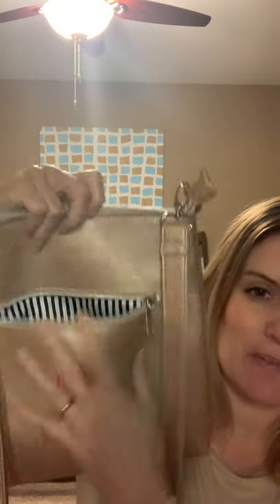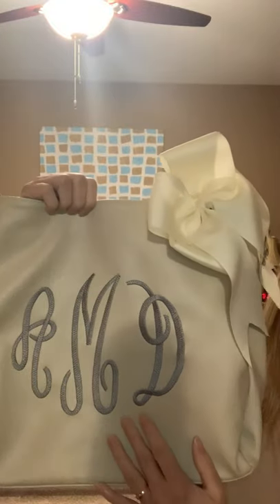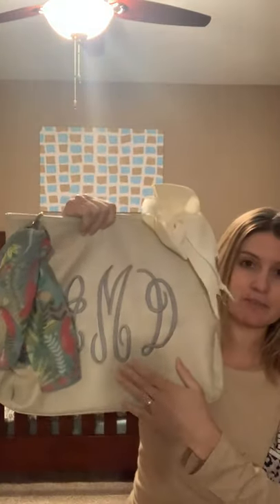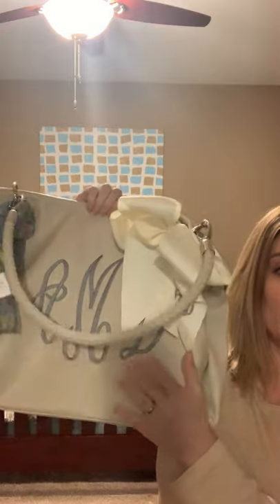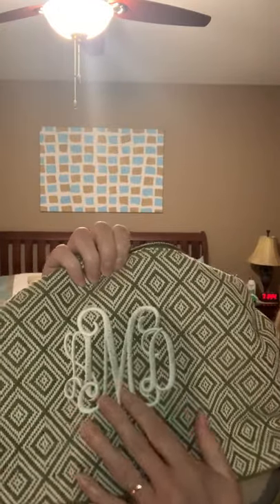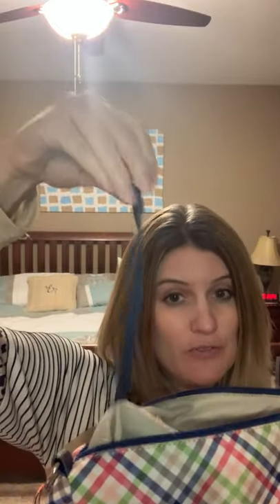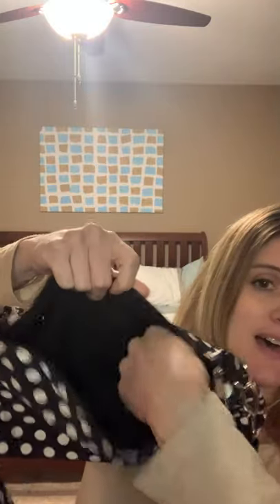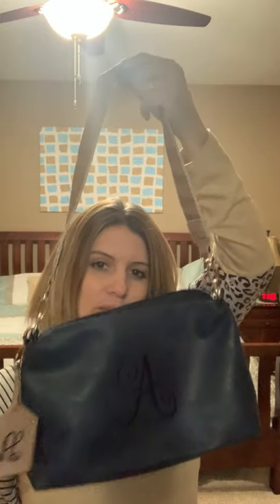Bag bar purses